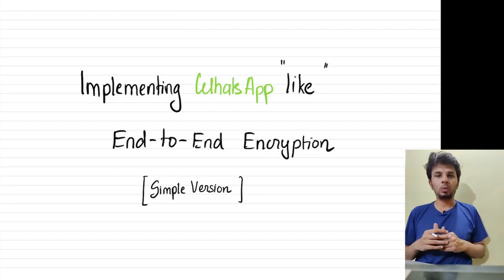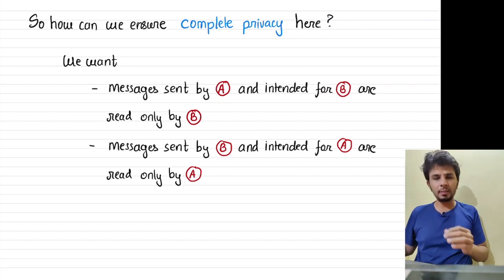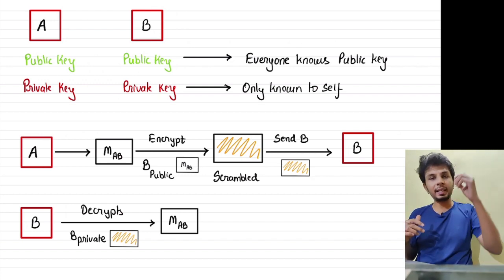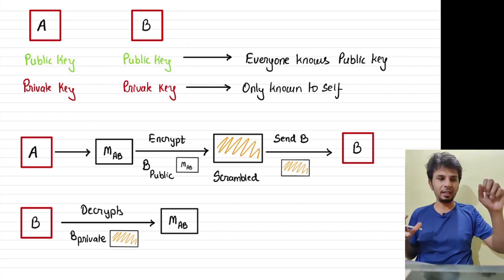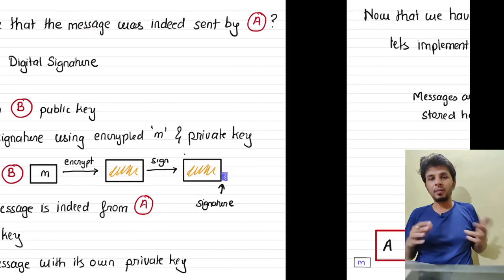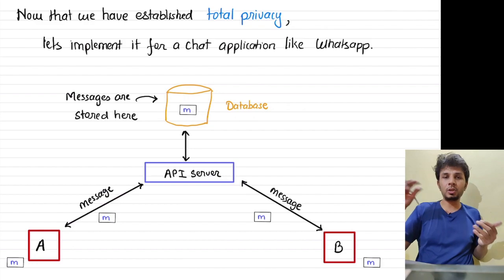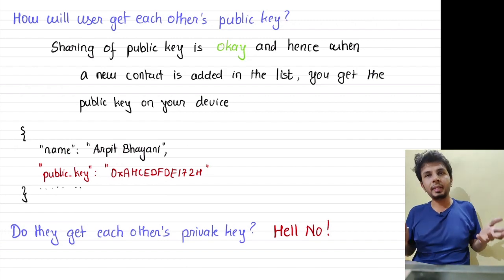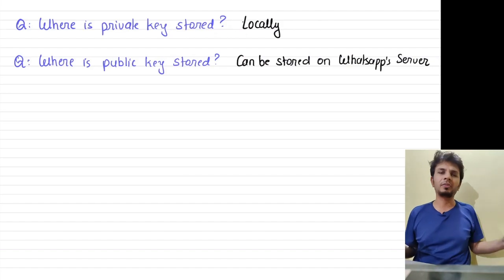End-to-end Message Encryption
In this video, I explained the concept of end-to-end encryption using a basic example involving parties A and B exchanging messages securely. By utilizing public key cryptography, messages were encrypted with the recipient's public key and decrypted using their private key, ensuring only the intended recipient could read the message. Additionally, the use of digital signatures helped verify the sender's identity. This simple encryption method showcased the importance of maintaining privacy in communication channels, albeit simplified compared to complex systems like WhatsApp or Signal.

# Other socials